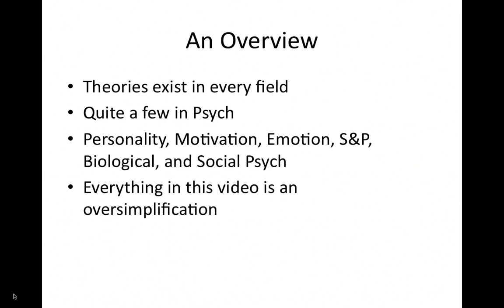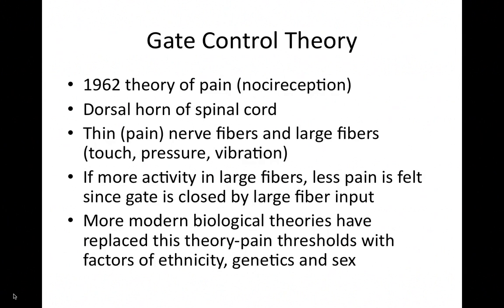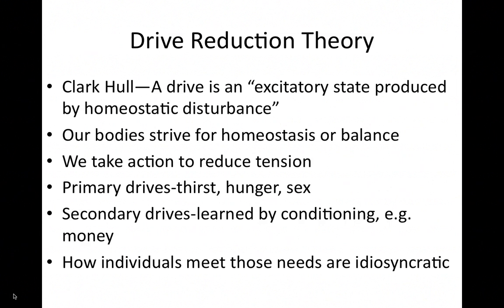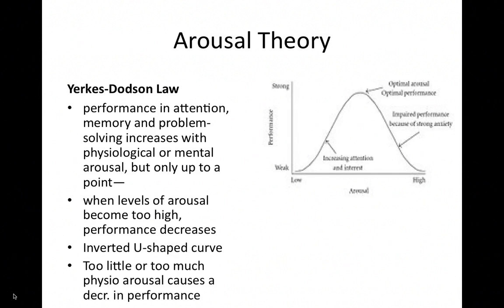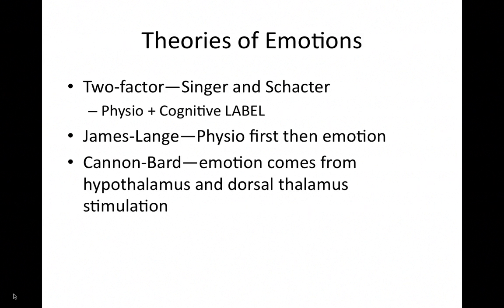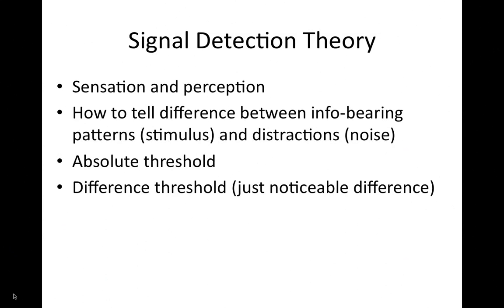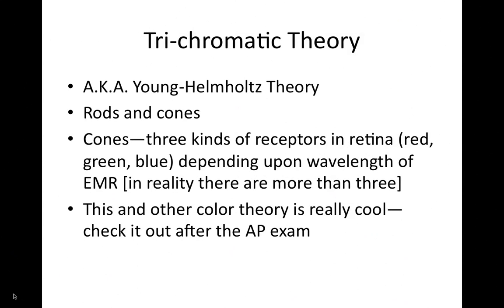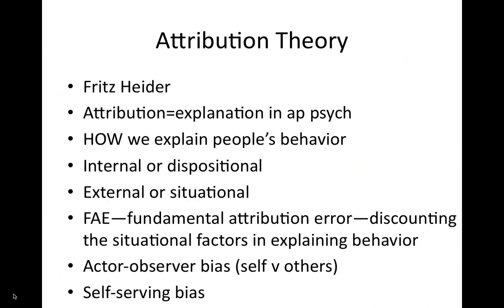Theories in Psychology: A Refresher for AP Psych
There are many theories within the field of psychology--this is a quick refresher about several that may confuse you in prepping for the AP exam.